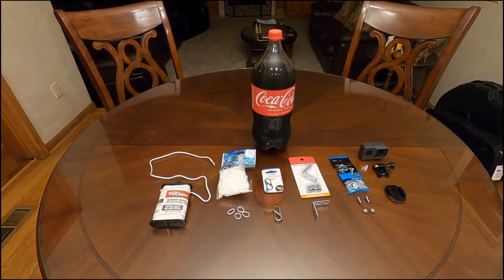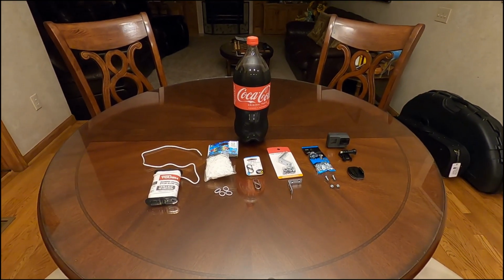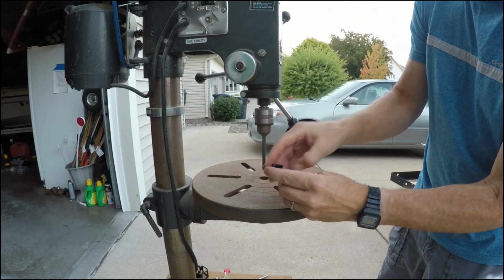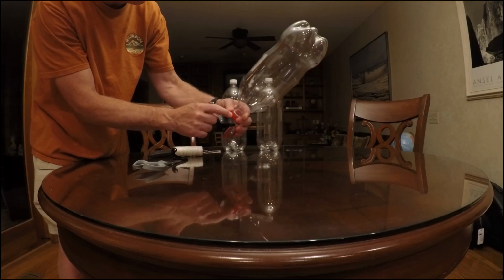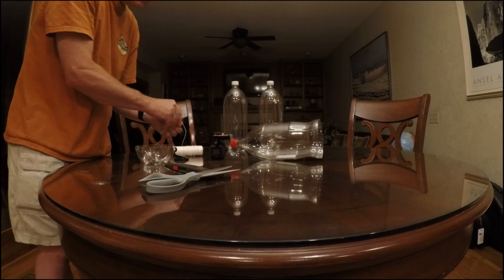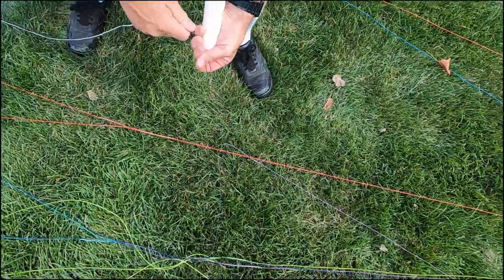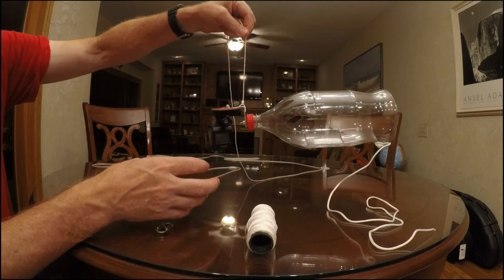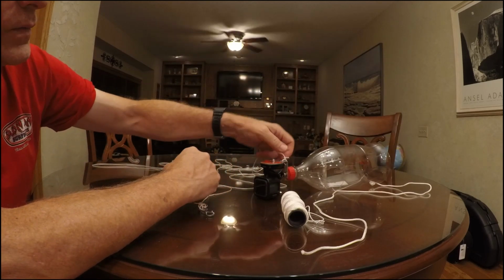Paramotor Chase Camera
Detailed description for building and testing a chase camera used on your paramotor or paraglider.
I am flying an Ozone Spyder 26 meter glider, Parajet Maverick frame and a Vittorazi Moster 185cc (my22) engine.
Follow cam